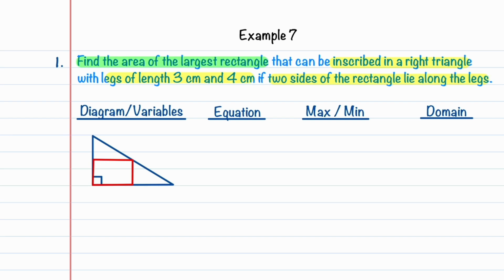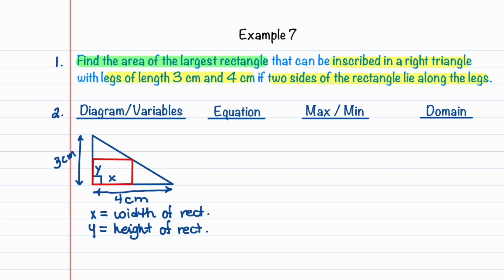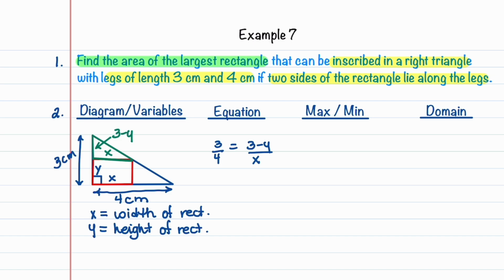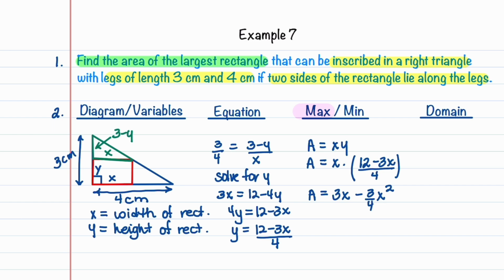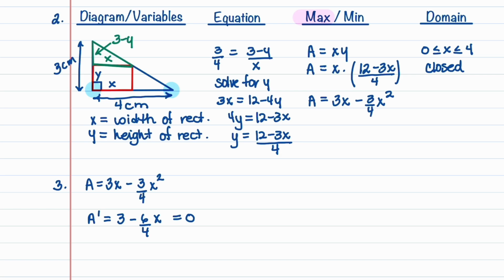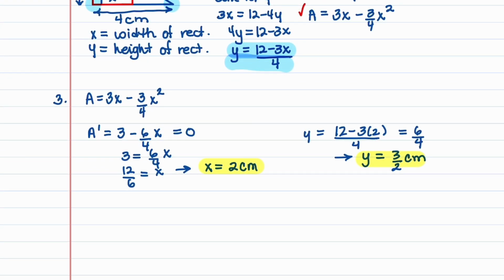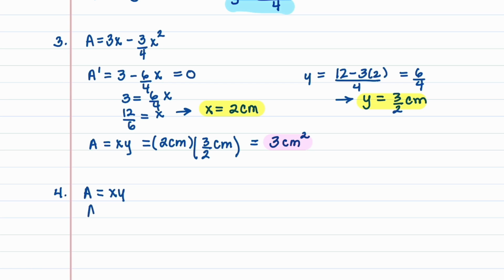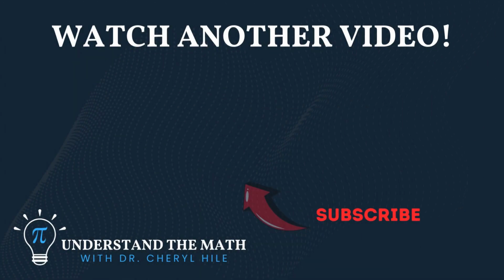How to Find the Maximum Area of a Rectangle in a Right Triangle (Another Step-by-Step Example)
📚 Example: Optimization Problem – Maximum Area of a Rectangle in a Right Triangle | Calculus 1
In this video, we’ll solve an optimization problem to find the area of the largest rectangle that can be inscribed in a right triangle. You’ll learn how to use geometric relationships, set up equations using similar triangles, and apply derivatives to find the maximum area.

✅ Problem Setup
Find the area of the largest rectangle that can be inscribed in a right triangle with legs of length 3 cm and 4 cm, if two sides of the rectangle lie along the legs.

1️⃣ Label the Triangle and Define Variables
Let x = width of the rectangle
Let y = height of the rectangle

Using similar triangles:
(3 − y) / 3 = x / 4

2️⃣ Write the Area Function
A = x * y
= x(3 − 3x / 4)
= 3x − (3/4)x²

3️⃣ Find the Critical Point
A′ = 3 − (3/2)x = 0
→ x = 2

Then y = 3 − (3 * 2 / 4) = 1.5

4️⃣ Calculate the Maximum Area
A = x * y = 2 * 1.5 = 3

5️⃣ Confirm Using Endpoints or the Second Derivative
A(0) = 0, A(4) = 0, A(2) = 3 → maximum confirmed.

✅ Final Answer
The largest rectangle has an area of 3 cm², with:

By the end of this video, you’ll know how to maximize the area of geometric shapes using calculus and apply the first derivative test to confirm your results.